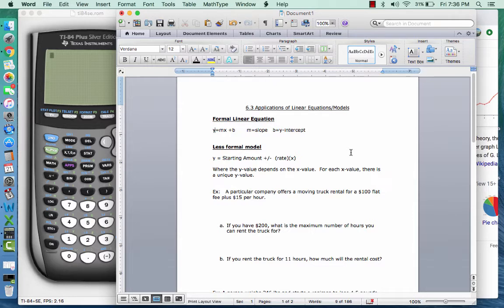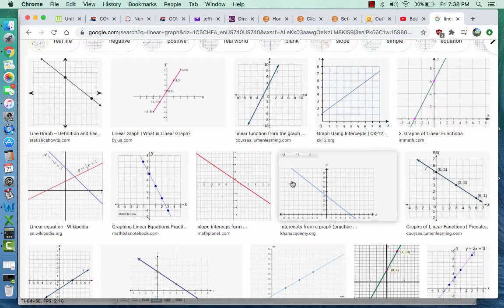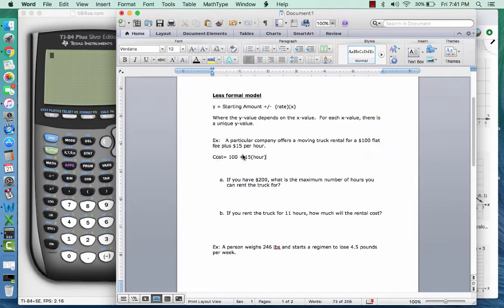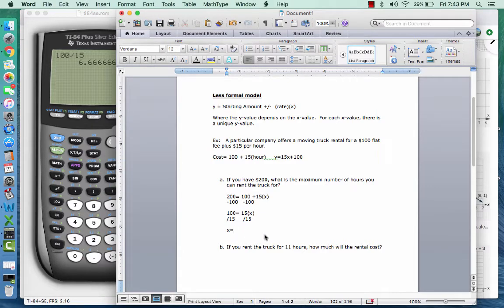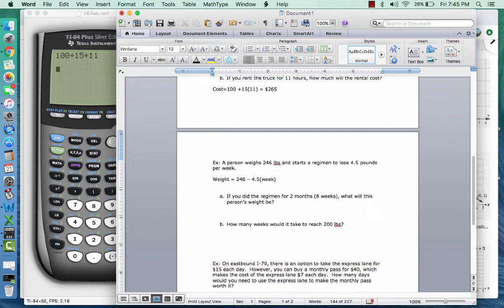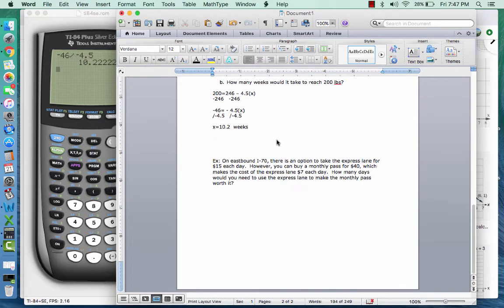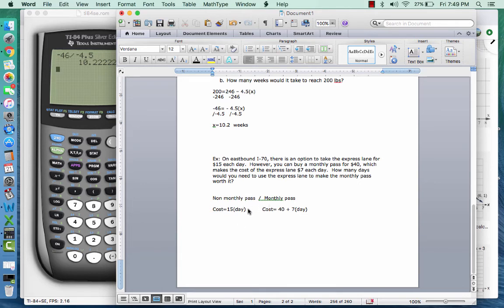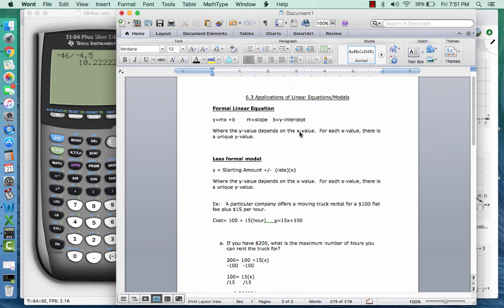6 3 Applications of Linear Equations (Part 1)